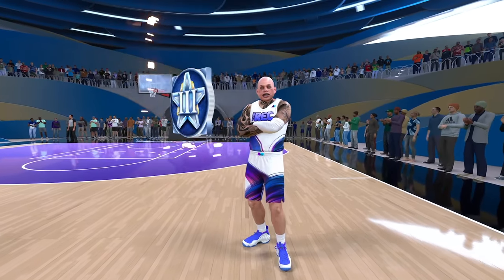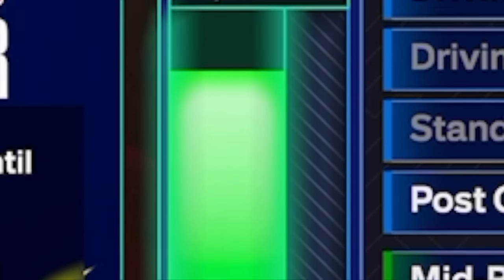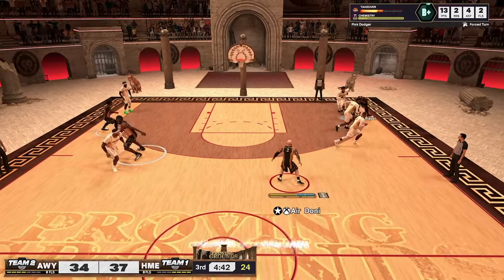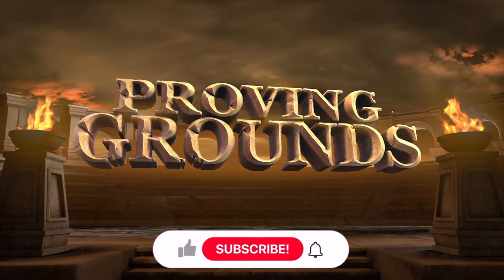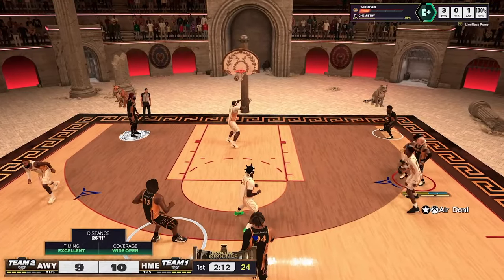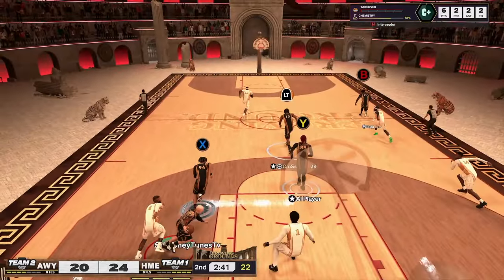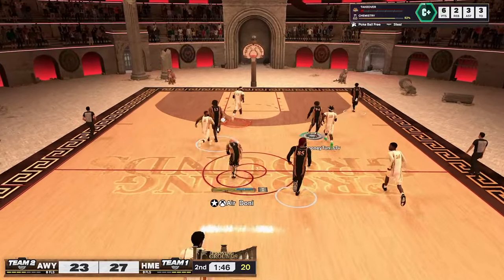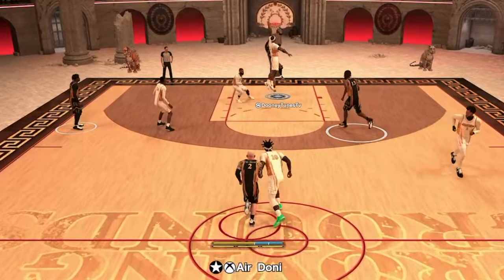This DO IT ALL Point Guard Build Will BREAK NBA 2K25!!!!